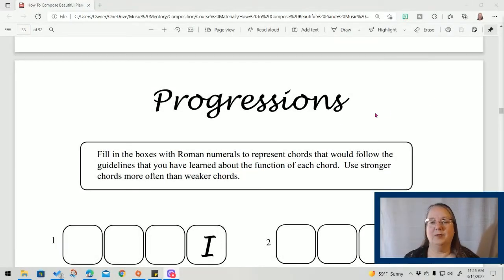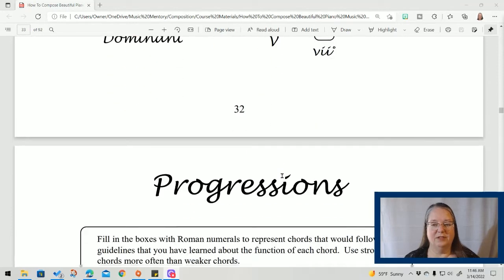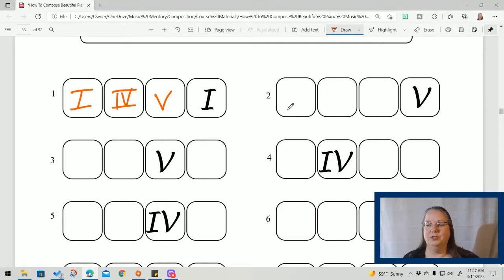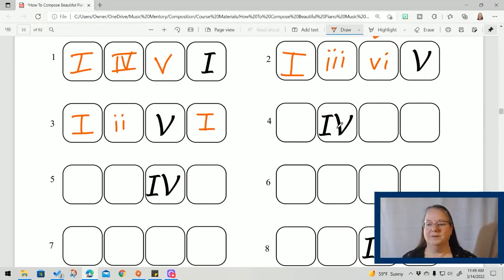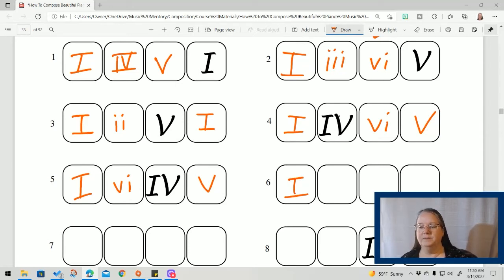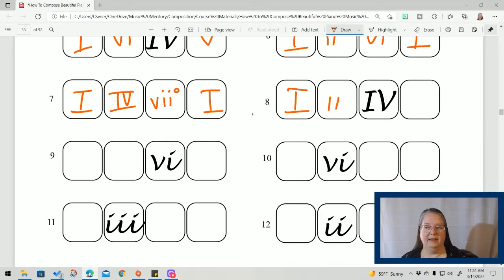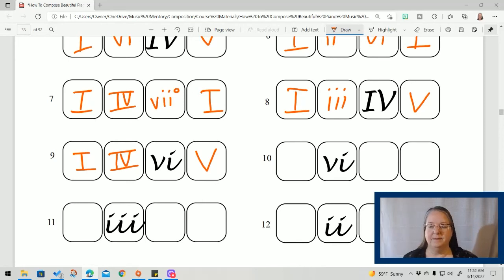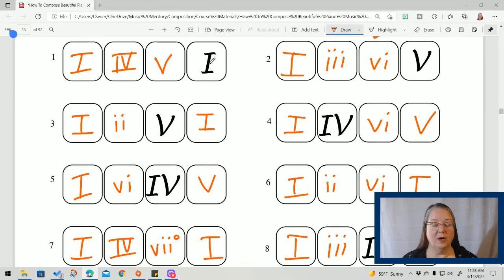Tutorial #4 - Chord Progressions - How to Compose Beautiful Piano Music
Have you ever wanted to compose your own piano music but weren't sure how to start? This series of videos, along with the workbook, "How to Compose Beautiful Piano Music" will take you through all the steps from start to finish.

In Tutorial #1, we made a "Chord Chart" for every major key. This will be your reference guide for any song you compose in a major key.

Workbook can be found on Amazon - How to Compose Beautiful Piano Music

Hi. I'm Connie - I'm a classical pianist and I teach students to not only play the piano, but to understand how the music is put together. This makes playing and composing so much easier!